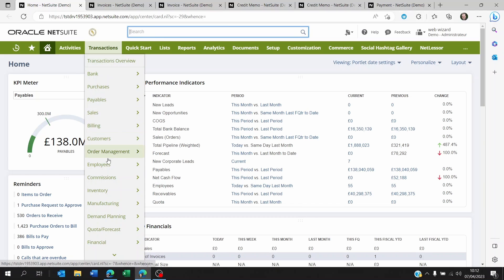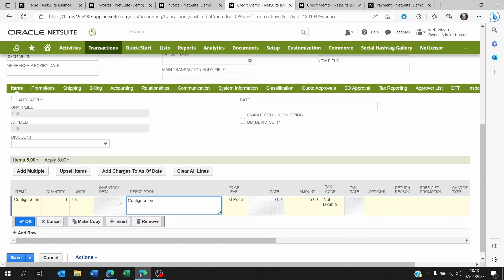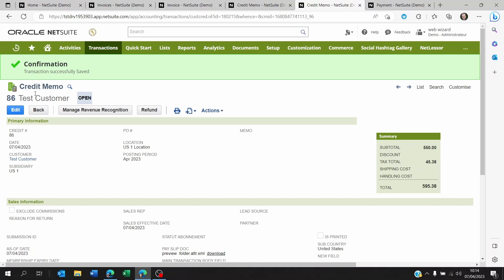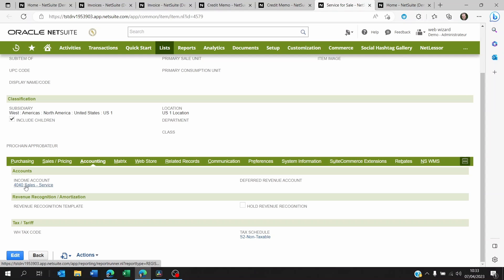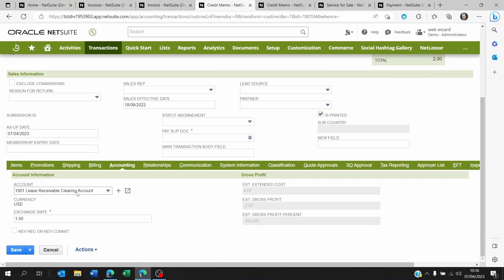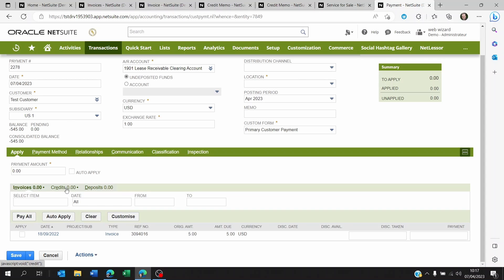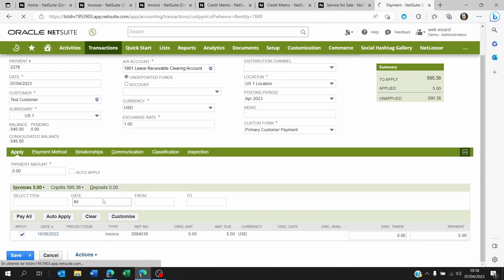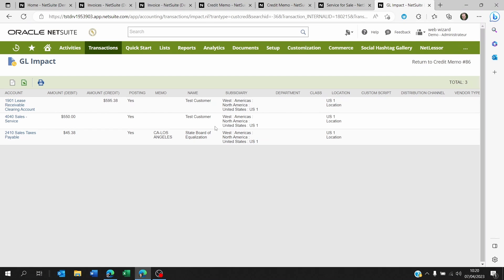Two ways to apply credit notes to sales invoices on netsuite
Using journal entries to enter your customer credit memos? Here are two alternatives you can use.